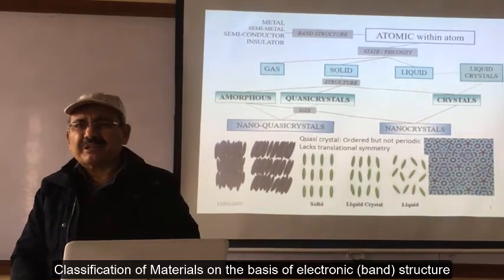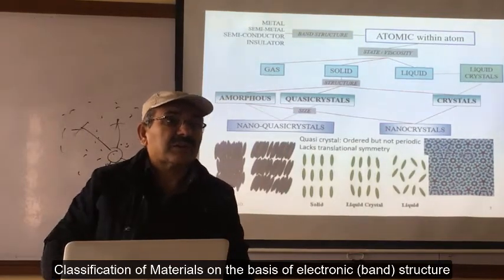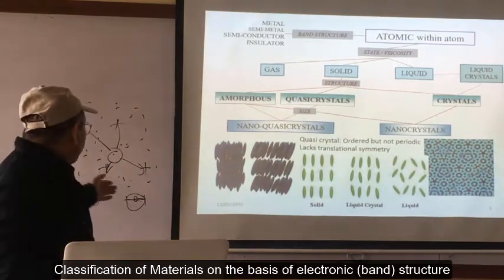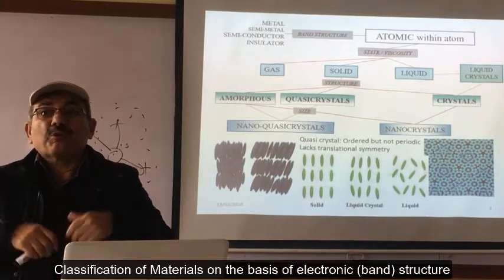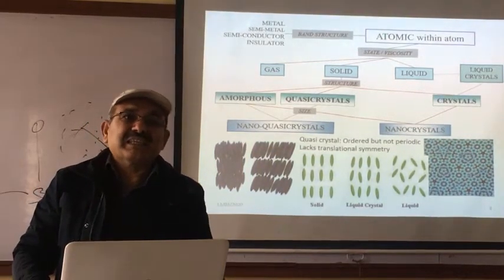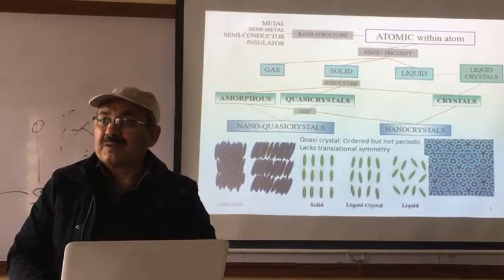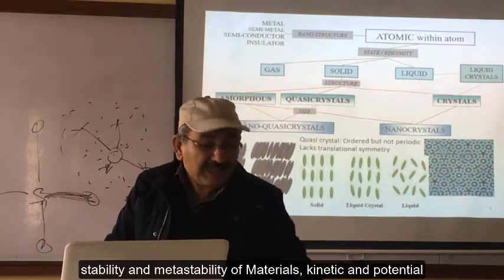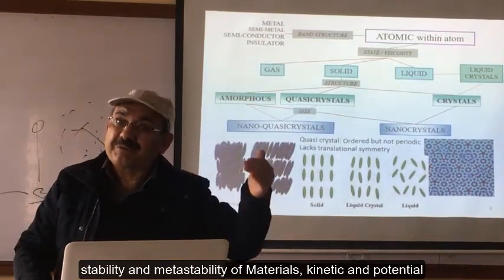Lecture 1b classification of materials on the basis electronic behaviour Prof Yaseen Iqbal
Lecture 1b classification of materials on the basis electronic or electrical behaviour Prof Yaseen Iqbal